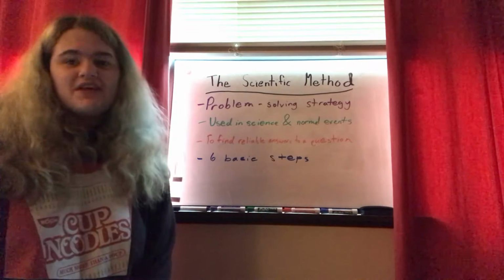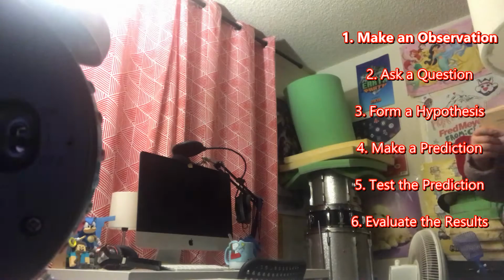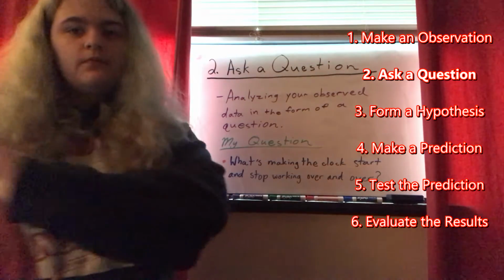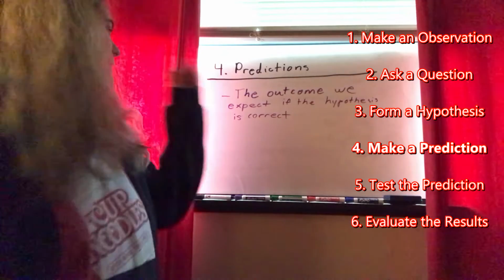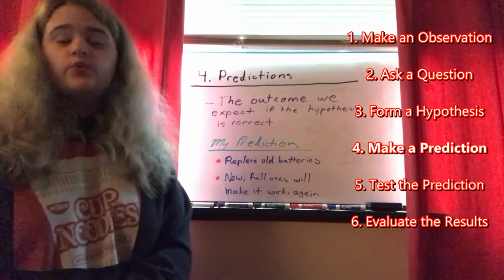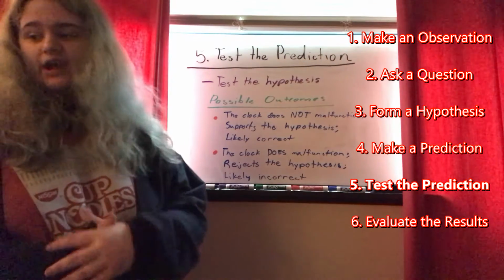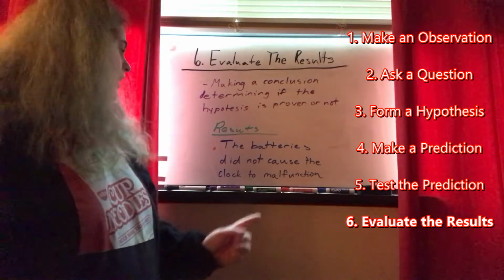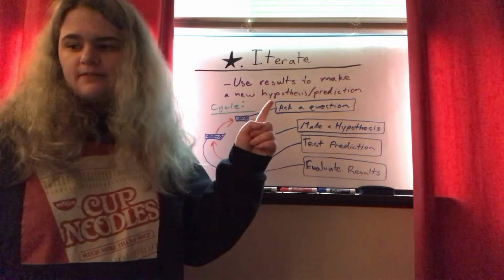The Scientific Method | Videos for School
We're going through an eensy teensy Background Lesson era in Health Science. Ya know! For Winter Break!

Join Claire and Claire and Narrator Claire because there's no such other name, just Claire. And see how a stupid clock gets fixed. FUN FACT: The alarm clock IS 5 years old and has the same problem. It says it's 7:45AM when it's 11AM. The 'new' clock is actually working just fine for a clock that's 10 years old. It's ticking put me to sleep every night when I was small. So it's pretty ironic how it's considered new. I don't know if it's a gear for the alarm clock though.

Don't worry Gaming Christmas Countdown viewers! Episode 14 will be released in the next 2-4 hours.

Edit: Nearly forgot! I used 3 songs here.

1:01 - 6:37 ~ Fretless by Kevin MacLeod;
6:37 - 7:25 ~ Easy Lemon by Kevin MacLeod;
7:25 - 8:24 ~ B-Roll by Kevin MacLeod;